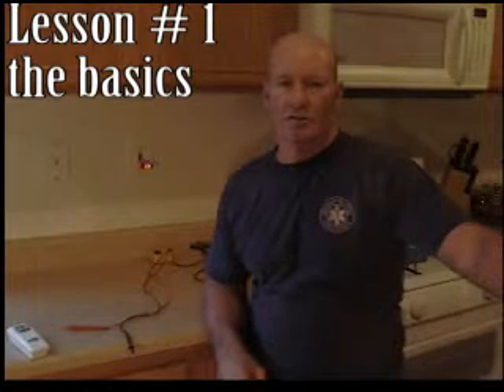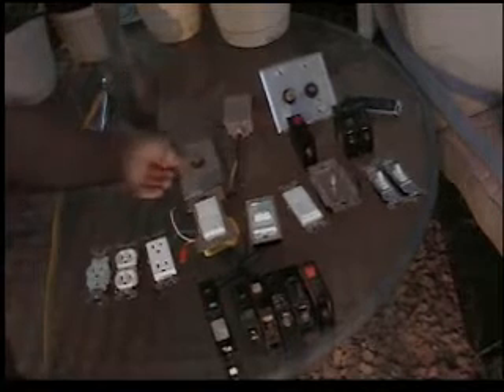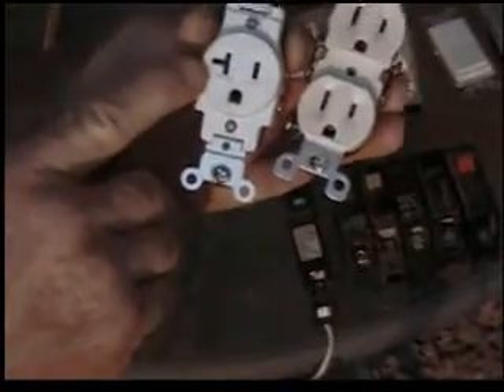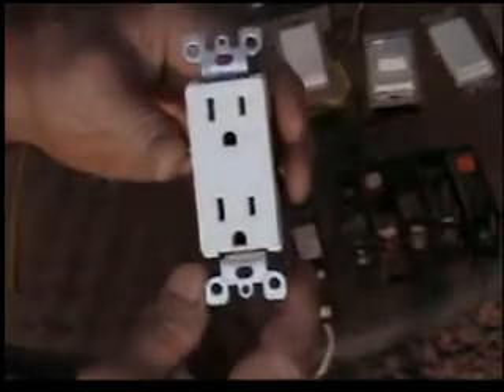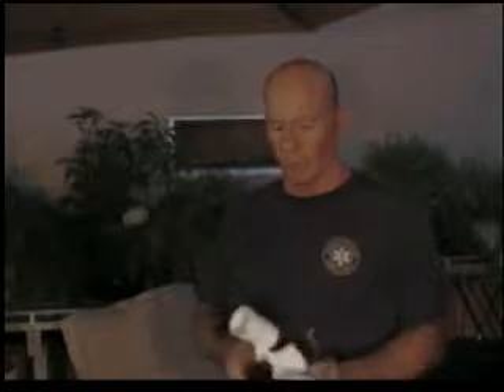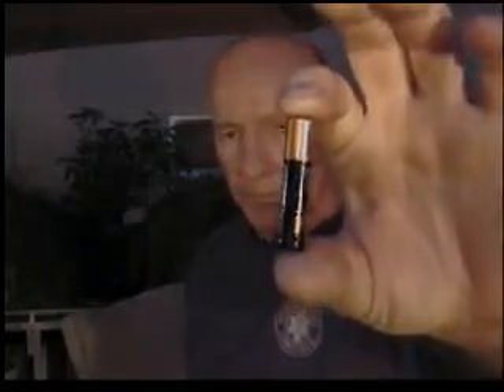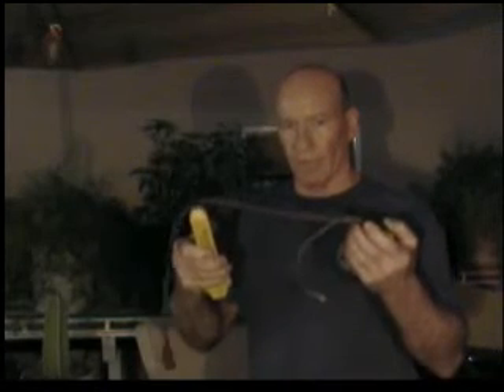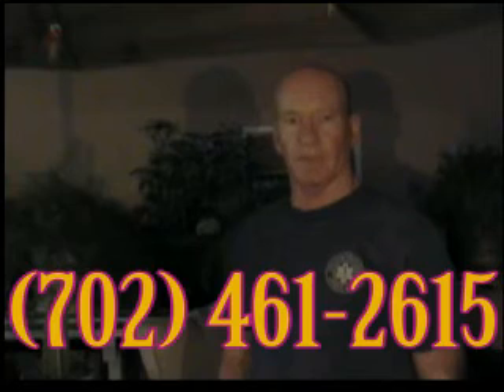BEST device video on Youtube-bar None # 1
# 1 The very BEST video on basic electrical devices.
From GFIs to Photocells and everything in between, It's all packed in here. Watch this and be smarter than Edison. (not difficult)